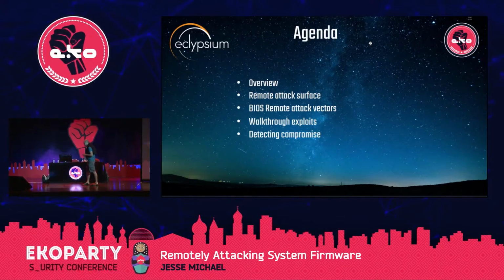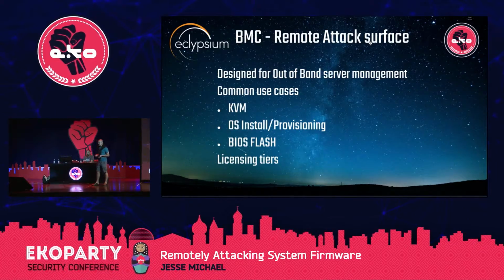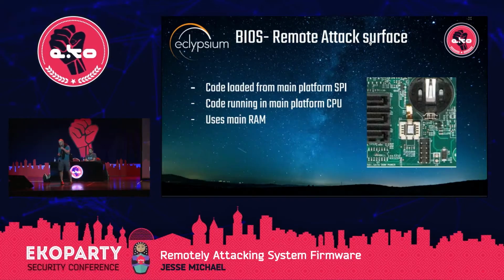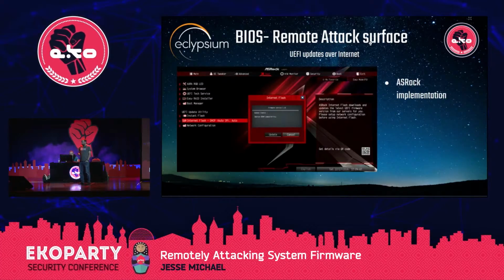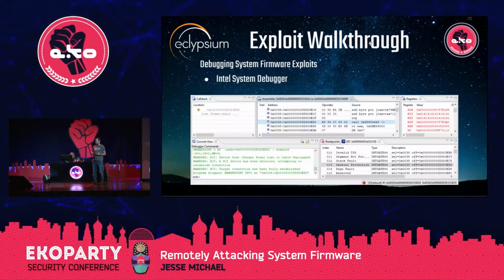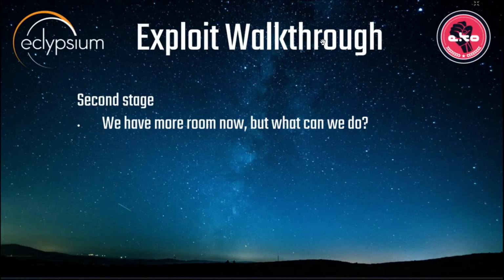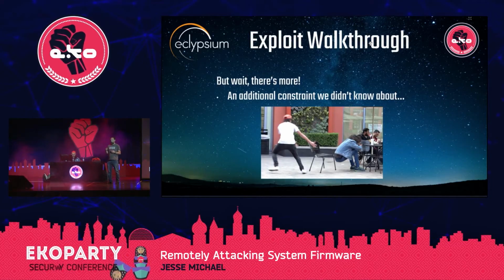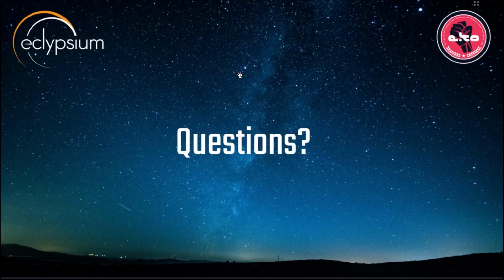Jesse Michael - Remotely Attacking System Firmware - Ekoparty 2018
Remotely Attacking System Firmware por Jesse Michael

En años recientes hemos sido testigos de un constante creciemiento de vulnerabilidades en firmwares. Casi todas estas cuestiones requieren acceso local (generalmente privilegiado) o físico para ser explotadas. En esta charla presentaremos novedosos ataques remotos en el firmware del sistema. En esta charla demostraremos diferentes vectores de ataque remotos en el firmware del sistema, incluyendo networking, actualizaciones a través de internet, y reporte de errores. Además demostraremos y explotaremos remotamente vulnerabilidades en diferentes implementaciones de firmware UEFI, las cuales pueden conducir a instalar implantes persistentes remotamente a escala. La demostración conceptual del exploit es menor a 800 bytes. ¿Cómo nos podemos defender de estos ataques de firmware? Analizaremos el UEFI explotable y la superficie de ataque BMC de los sistemas modernos, explicaremos mitigaciones específicas para las vulnerabilidades mencionadas, y daremos recomendaciones para detectar dichos ataques y descubrir sistemas comprometidos.

Sobre Jesse Michael

Jeese Michael es un experimentado investigador de seguridad enfocado en la detección de vulnerabilidades y mitigación, quien ha trabajado en todos los niveles de ambiente de computación moderna, desde explotar infraestructuras de redes alrededor del mundo hasta cazar vulnerabilidades dentro de procesadores a nivel de diseño de hardware. Sus principales áreas de experiencia incluyen ingeniería reversa, firmware incorporado y desarrollo de exploit. También ha disertado en DEF CON, Black Hat, PacSec, Hackito Ergo Sum, y BSides Portland.

eko14 (2018)